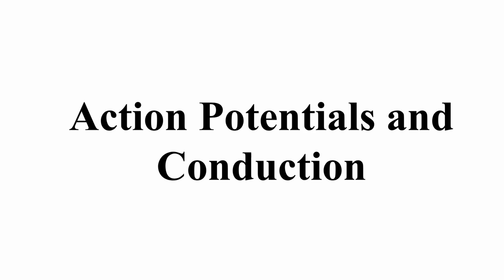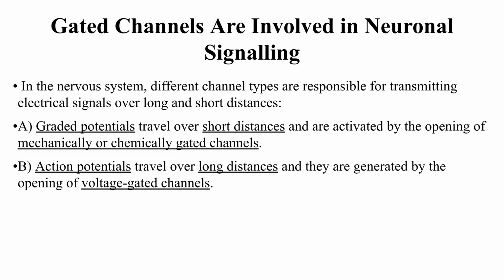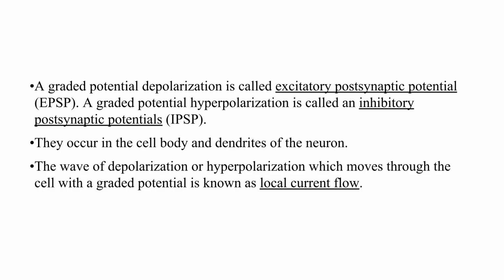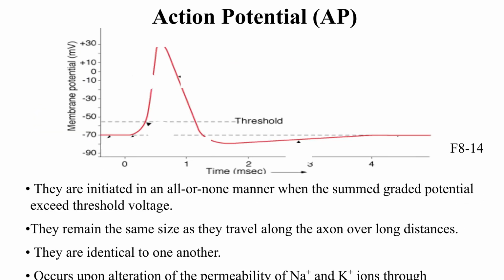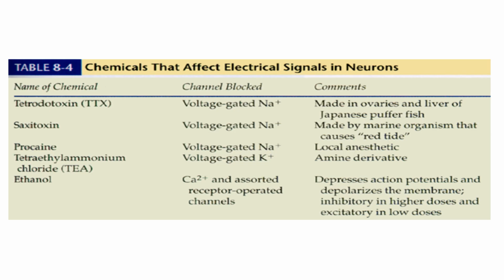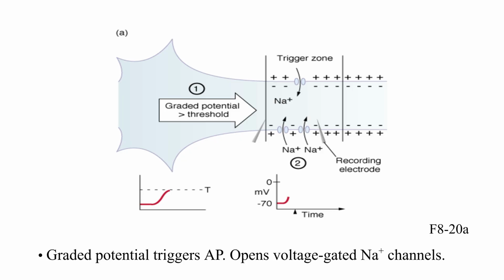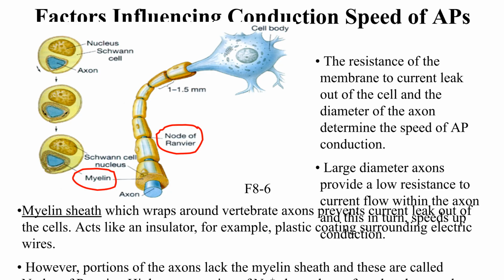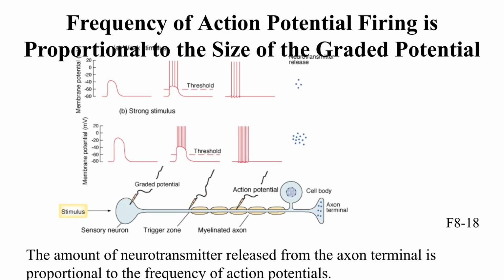Action Potentials and Conduction